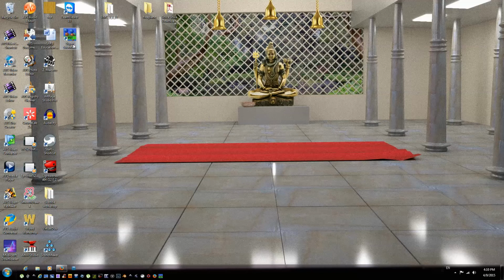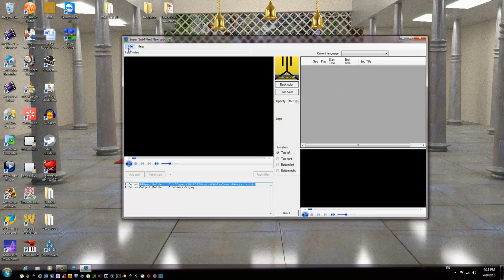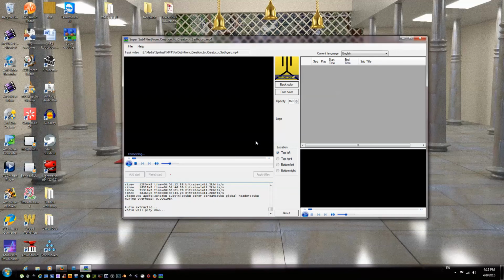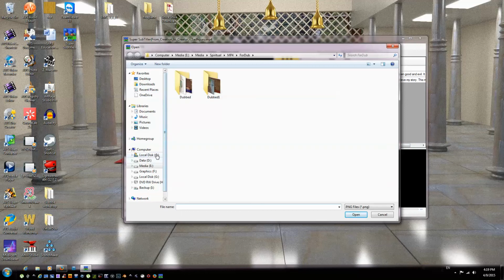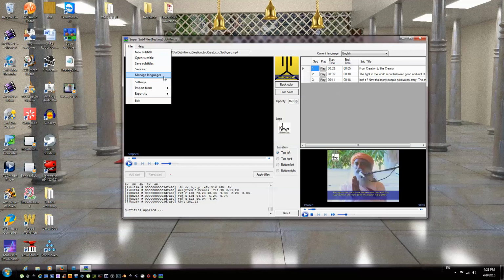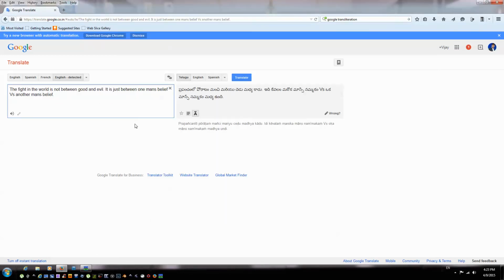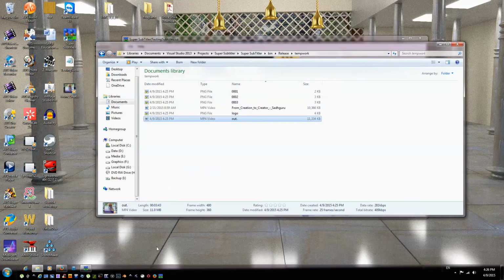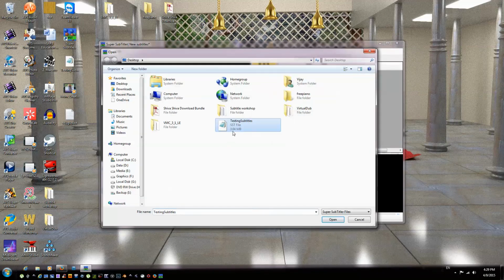Super Subtitler, Quick Hard subbing Subtitler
Super Subtitler is a quick hardsubbing subtitler, which can accommodate, many languages into one project file, to make consistent appearance.